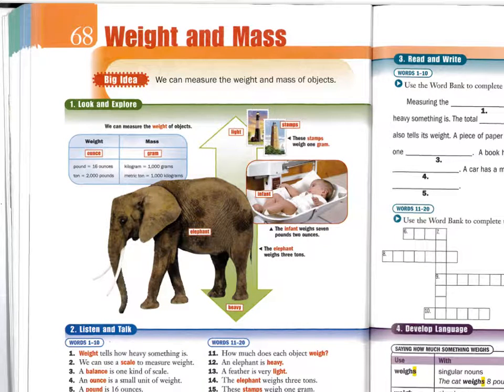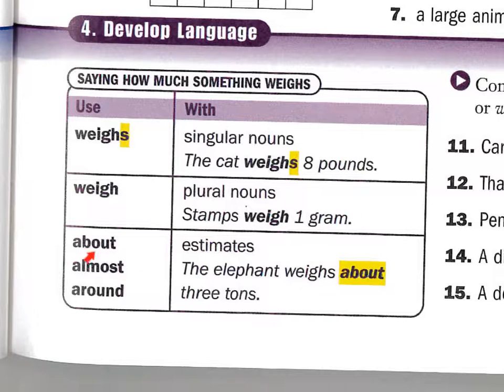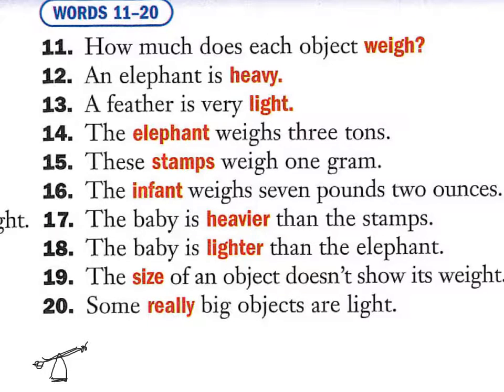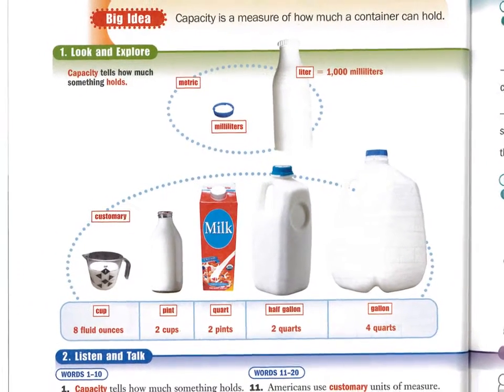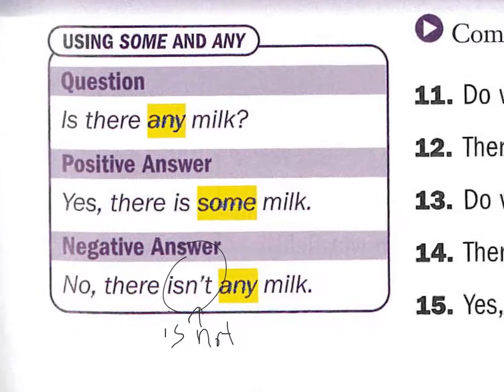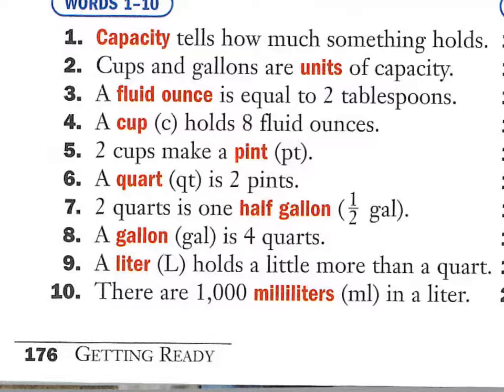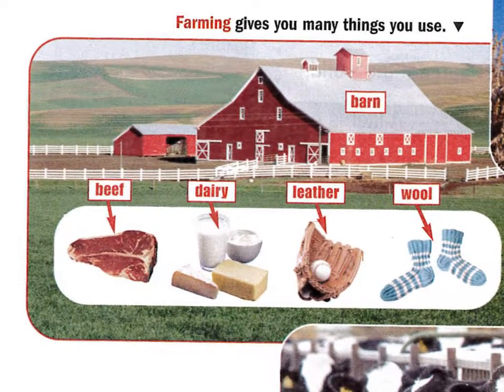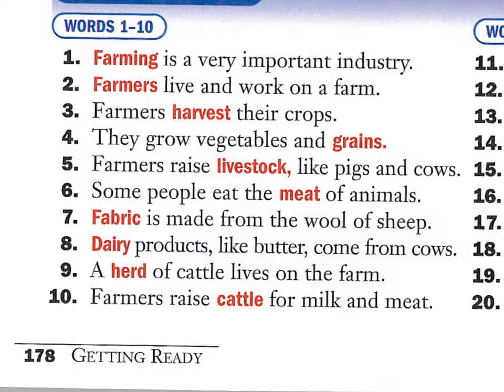newcomers 70 farm